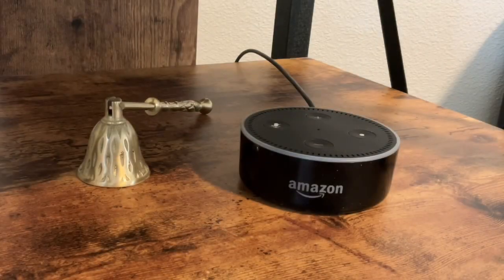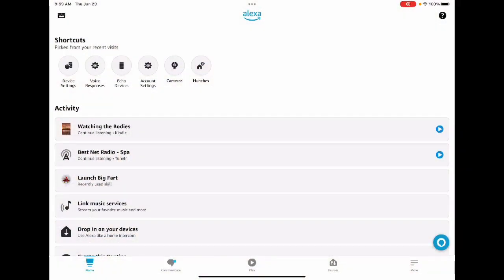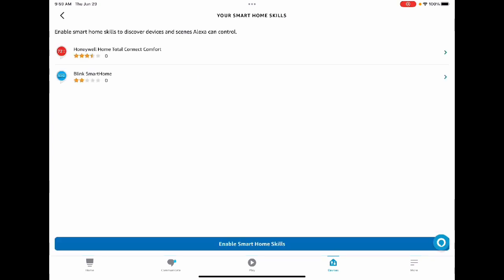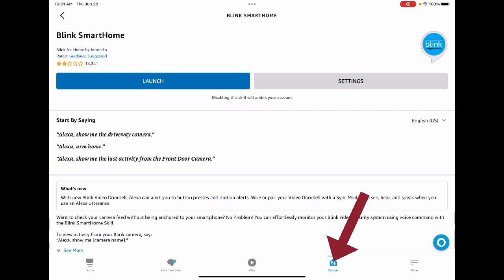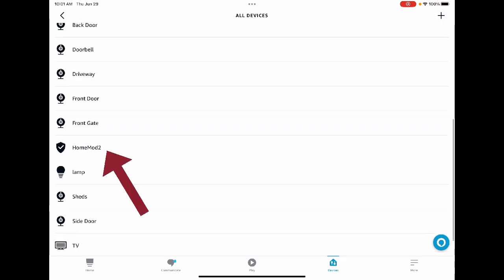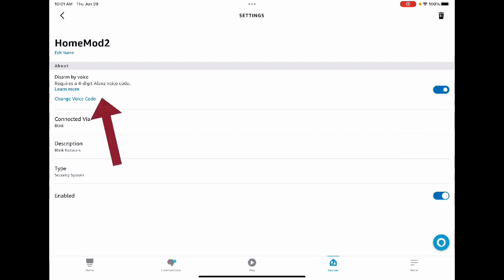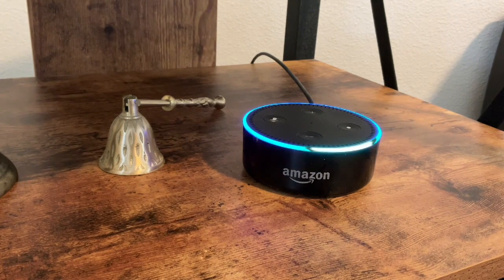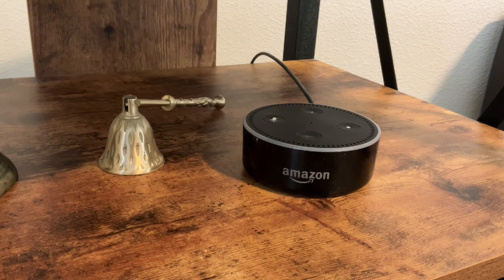Using Alexa to Arm and Disarm Blink Cameras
Using Alexa to arm and disarm your Blink Cameras is super helpful. Especially, if your cameras are alerting at an inconvenient time. Setting up Alexa to arm and disarm your cameras is easy once you figure out how to do it. This video walks you through the steps. It also tells you the voice commands and shows you how to use them. I hope that you find this video helpful.